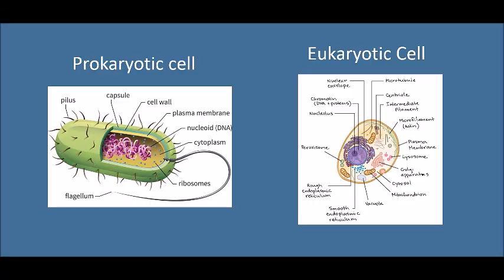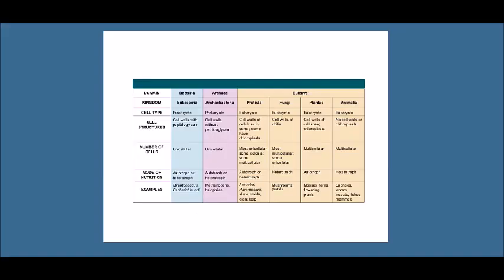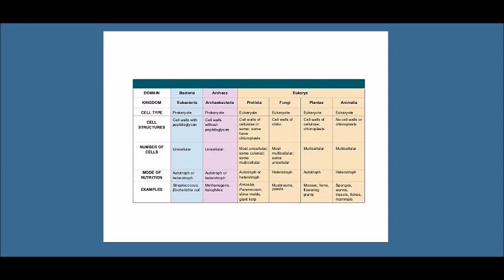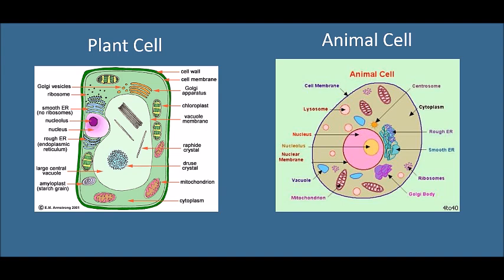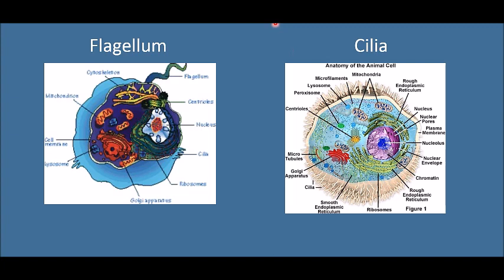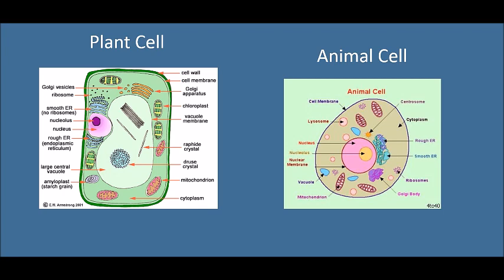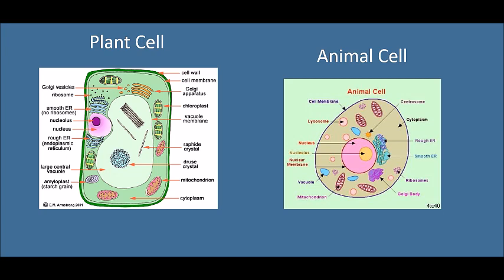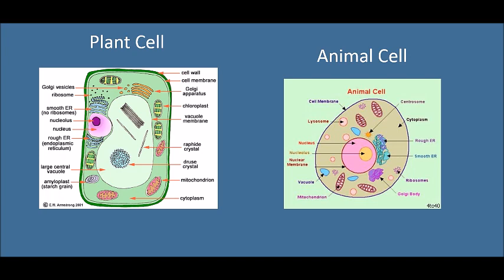Jeff biology video 5 20 17